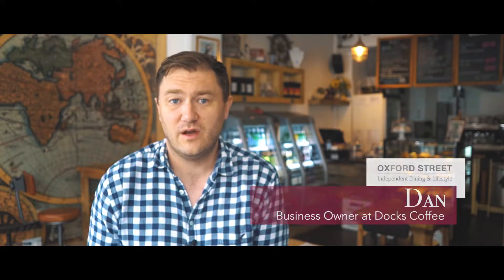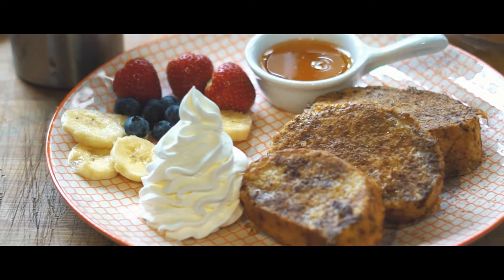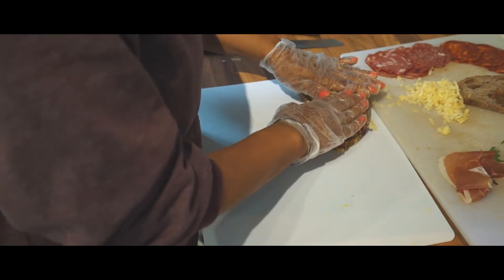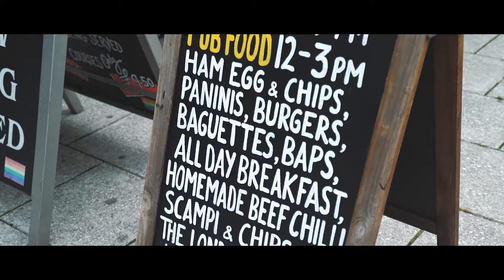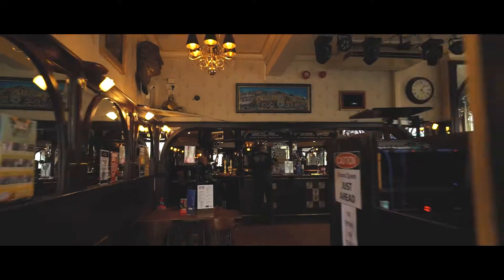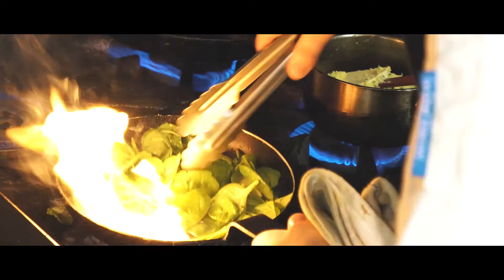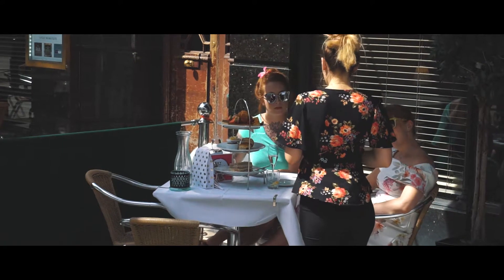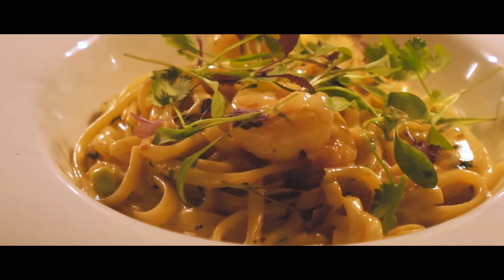Oxford Street Southampton Loves Food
Great food is the soul of Oxford Street. From a lovingly prepared breakfast, to a three-course evening meal, Oxford Street loves to keep you well-fed with quality food. With such a wide choice of cafes and restaurants, al fresco dining and friendly service, it's no wonder it's the number one choice for dining in Southampton. Take a look at why OxfordStreetLoves food...